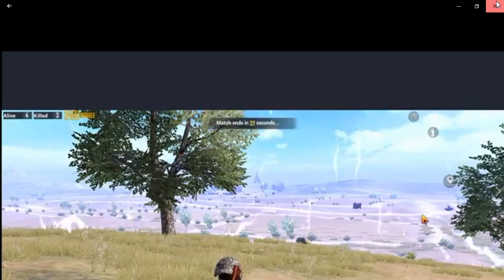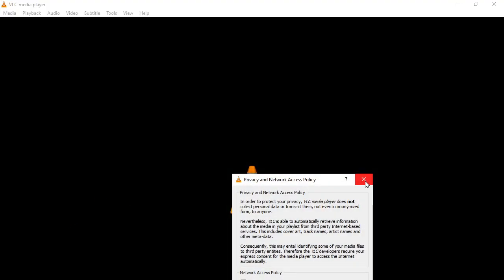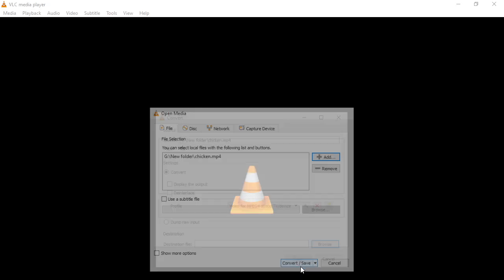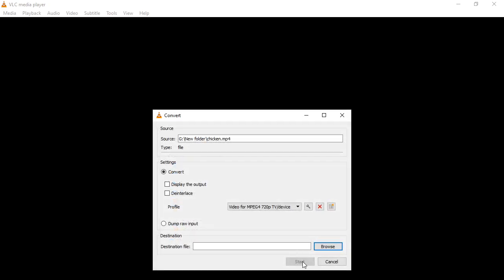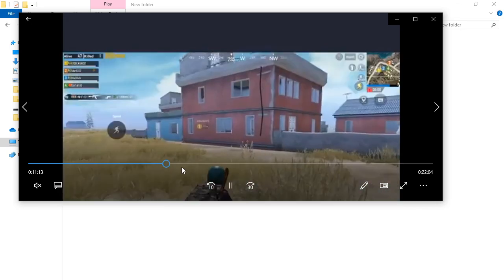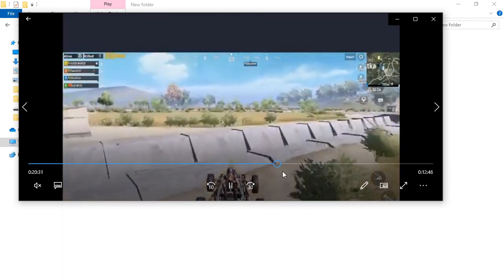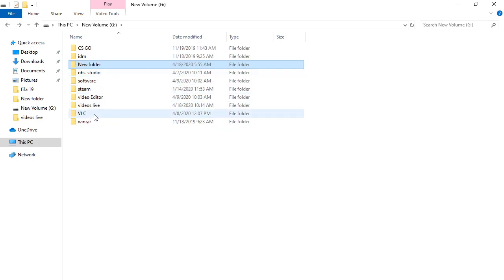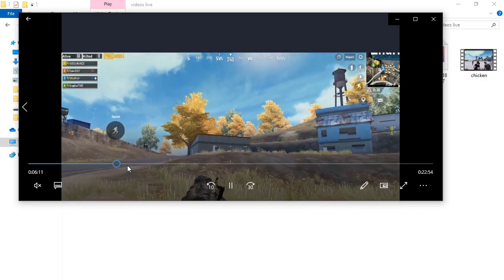Converting 360p video to 720p or 1080p using VLC ??. "IT'S TOTALLY CRAP !!!"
In this video I will share with you guys that is it useful to convert 360p video to 720p or 1080p using VLC, I will also show you the results as well . Thank you so much.